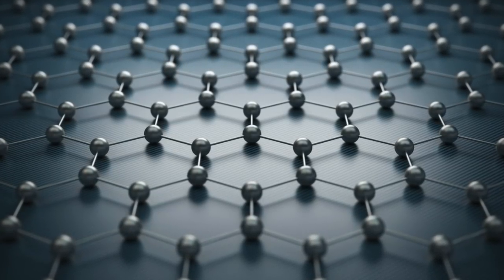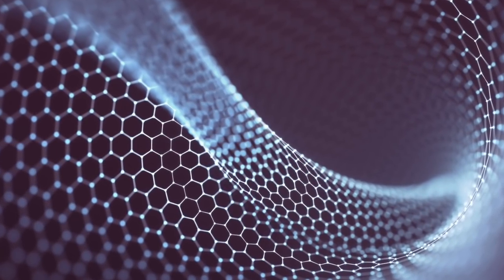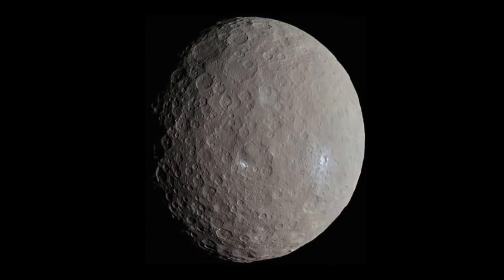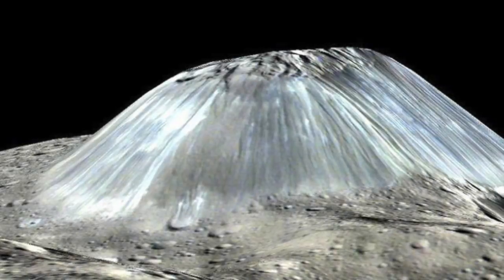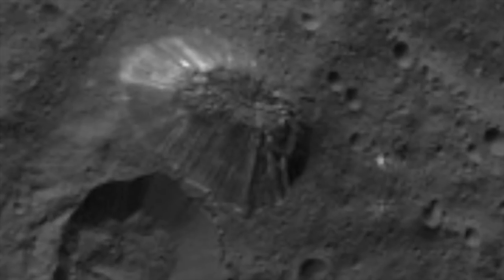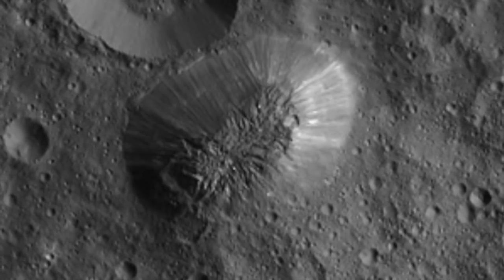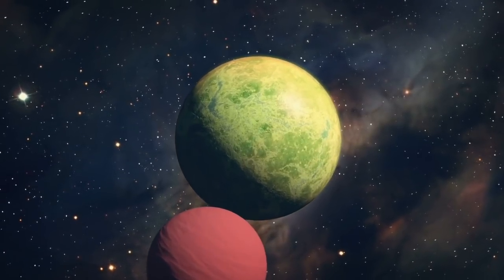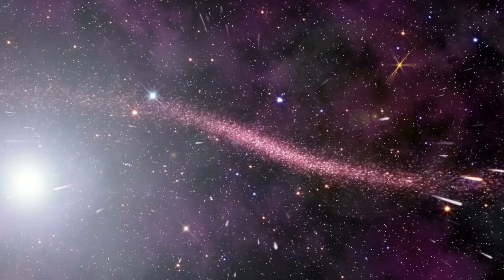3 Most Incredible Recent Discoveries To Blow Your Mind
3 most incredible recent discoveries to blow your mind. Today, we take a look at these 3 most incredible recent discoveries to blow your mind.

It’s no secret that within the last 50 years there has been a surge in scientific discoveries, modern technology amongst many other factors has been at the forefront of understanding the universe and its secrets better.

The last decade has been particularly rife with some amazing discoveries made by scientists all over the globe. With so many discoveries being made it's easy for some to go under the radar. So today, here at unexplained mysteries, we'll be taking a look at these recent scientific discoveries.